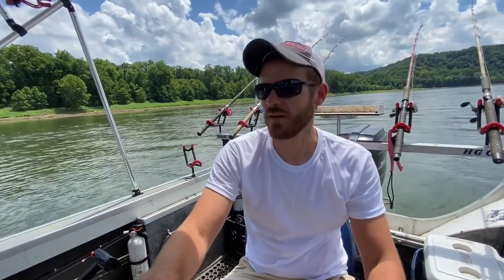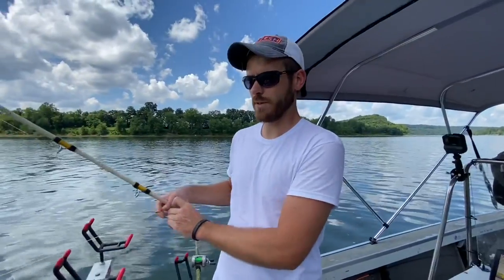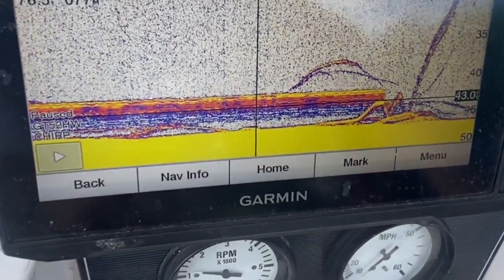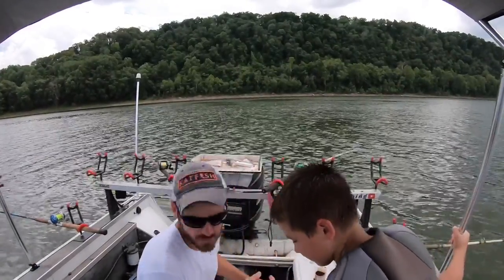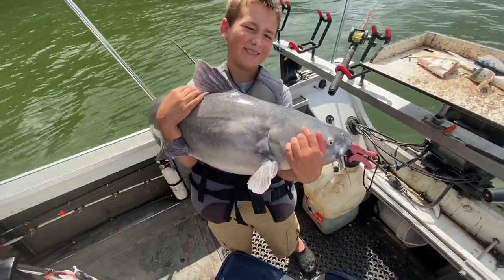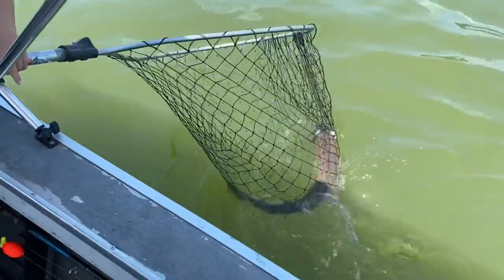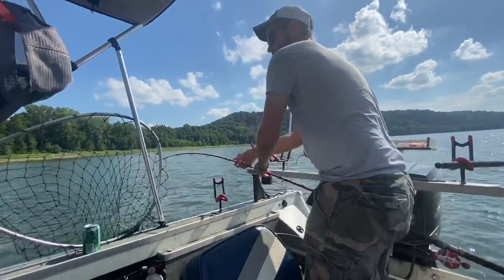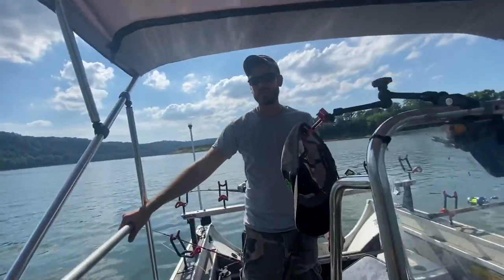Tips and Tricks for Catching More Catfish While Drift Fishing.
Join us as my son and I spend a couple of afternoons on the Ohio river suspend drifting for blue catfish. In this video I share some tactics that I truly believe can help you put more big fish in the boat.